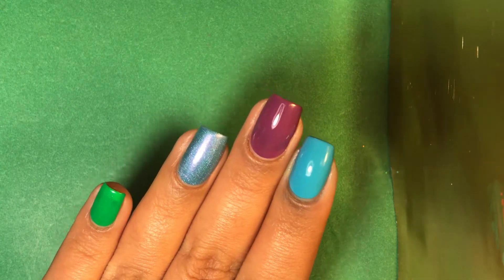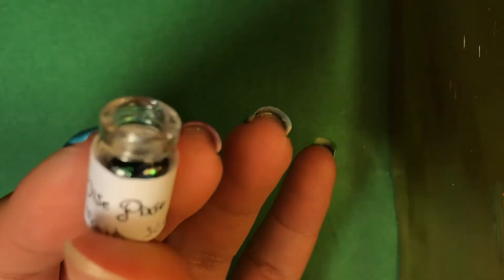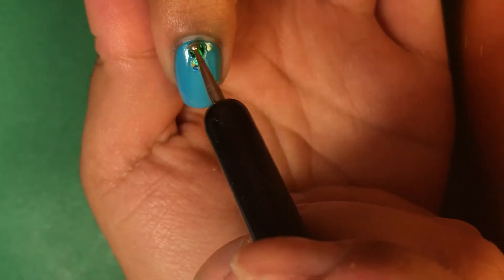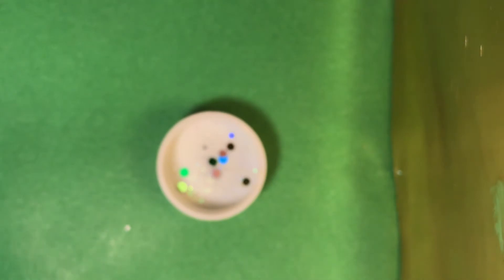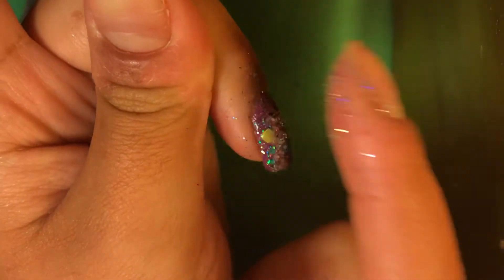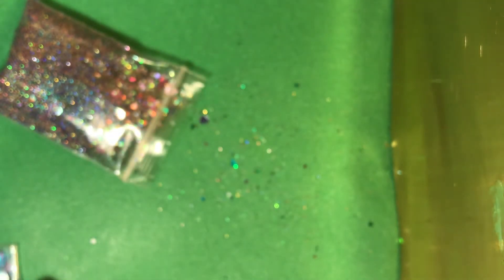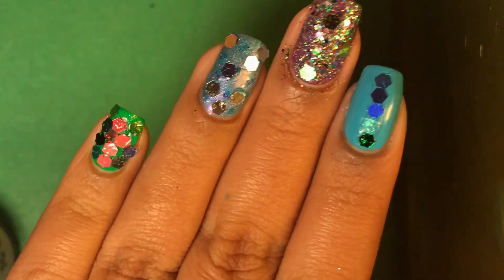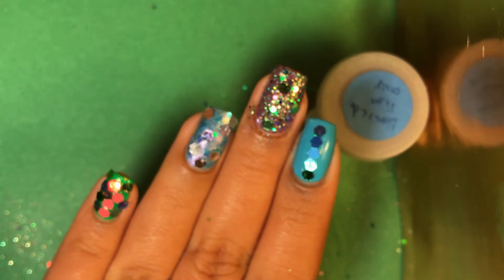Review/Thoughts of Different Glitters from The Wise Pixie!!